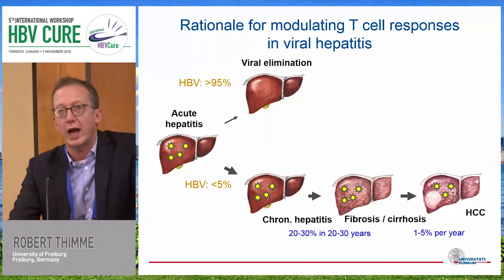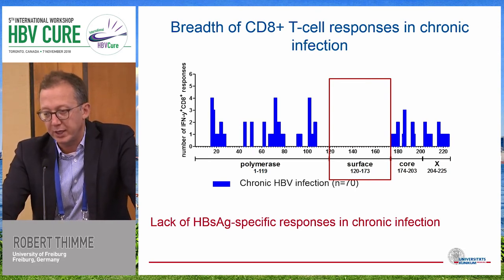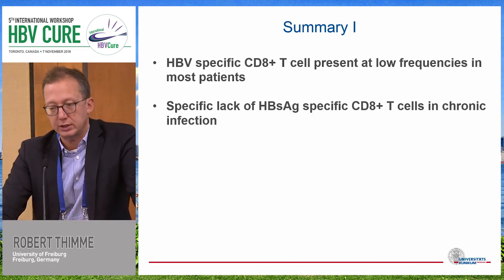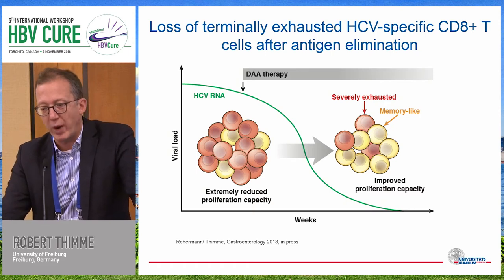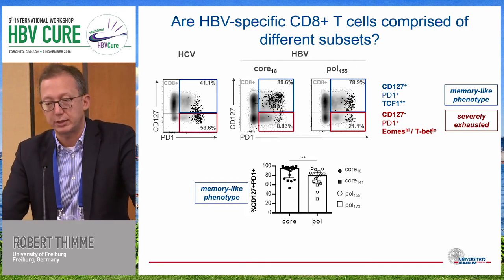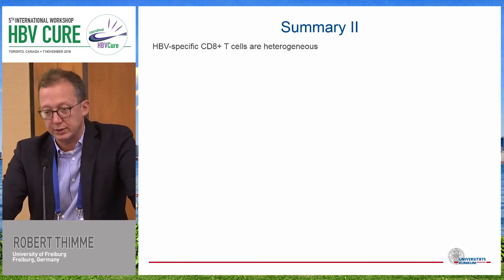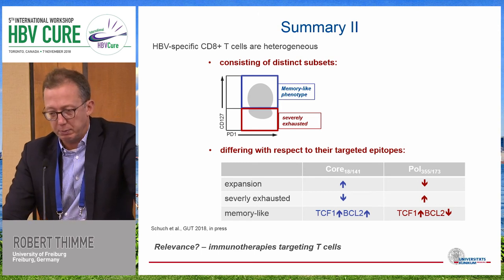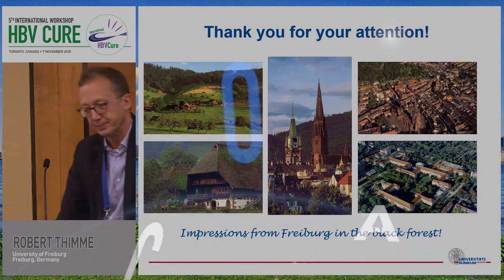Rationale for Modulating Adaptive Immunity | Robert Thimme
Topic: Rationale for Modulating Adaptive Immunity
Speaker:  Robert Thimme
Presented at: International Workshop on HBV Cure 2018

Learn more about International Workshop on HBV Cure 2021 that will take place virtually on 26 September 2021 via h

The field of HBV treatment is undergoing major changes and is on the verge of a paradigm shift. The many new treatment options that are becoming available are providing great hopes for decreasing the burden of the disease, simplifying treatment, and ultimately curing and eradicating HBV infection.

Since 2014, the International Workshop on HBV Cure has been a scientific platform that acts as a catalyst to accelerate the progress for achieving a cure. Around the globe, more than 250 million people are chronically infected with hepatitis B (HBV). The purpose of the workshop is to inform the participants about the developments in the possibilities to find a cure for HBV. The meeting is highly interactive with input from experts out of the arena of basic, translational, and clinical HBV research.